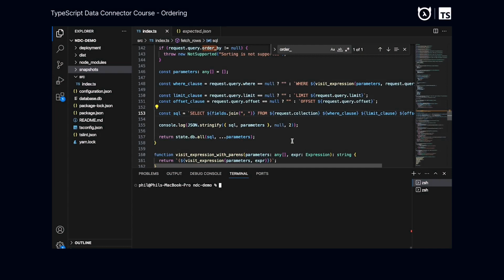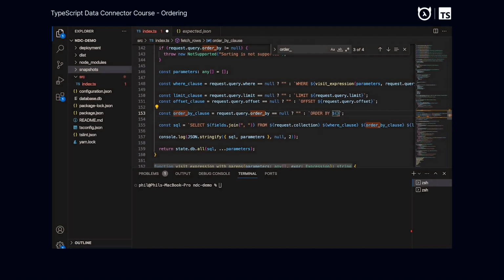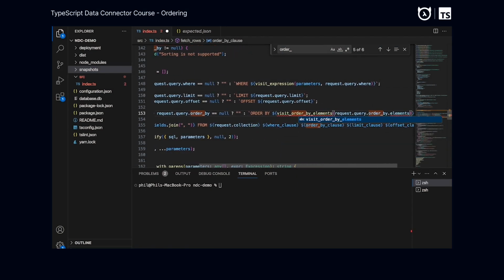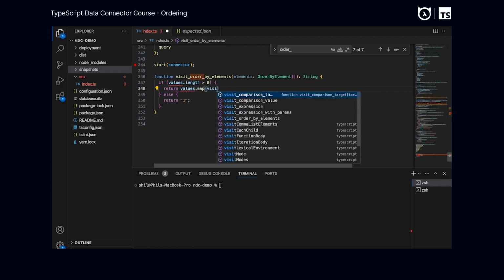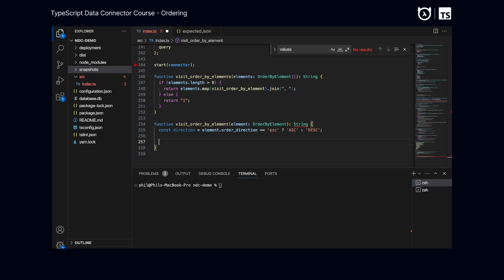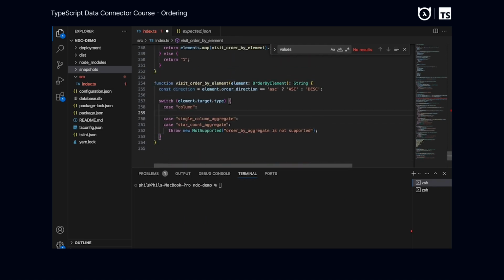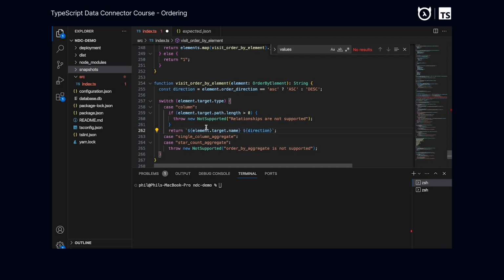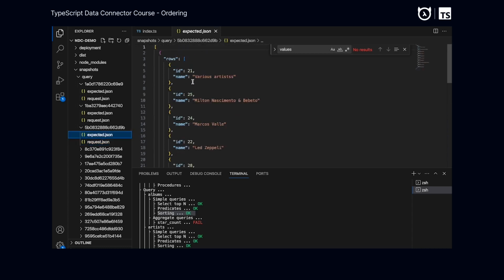TypeScript Data Connector Course - Ordering